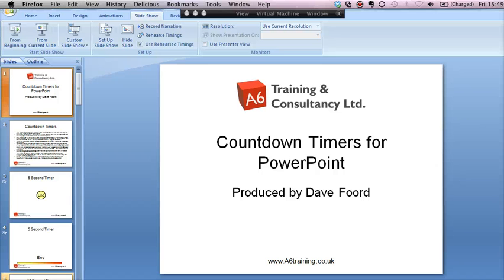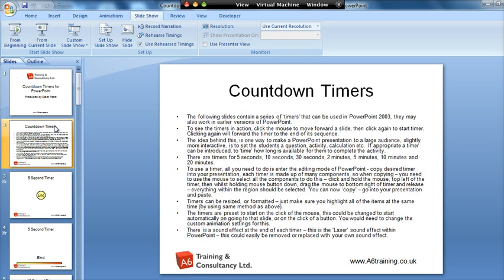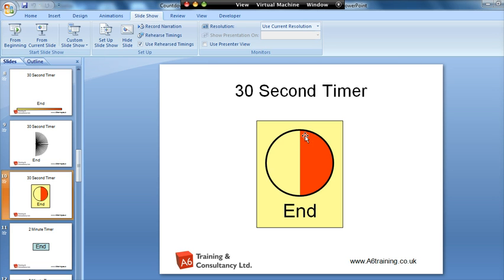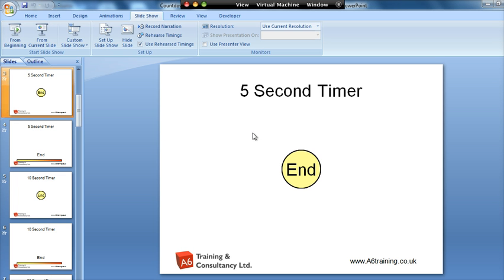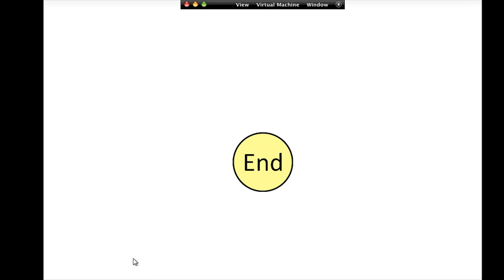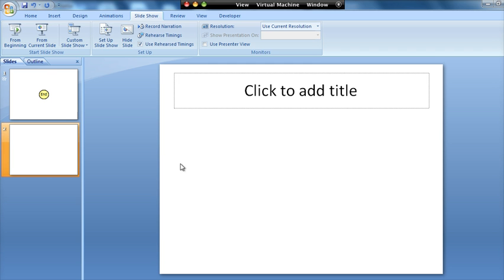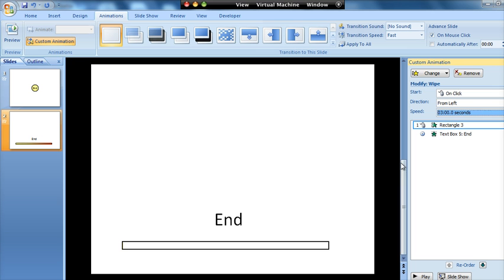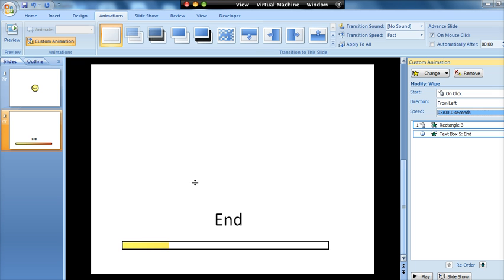How to add countdown timers to PowerPoint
Screencast showing how to add a countdown timer into PowerPoint - the web address for this resource and others is